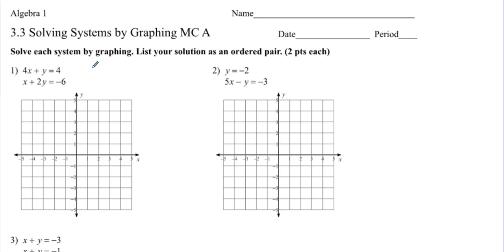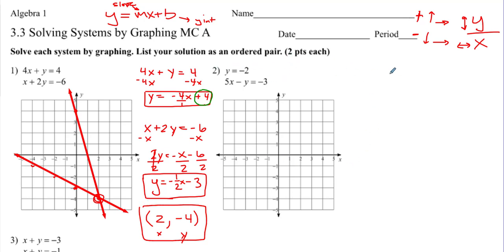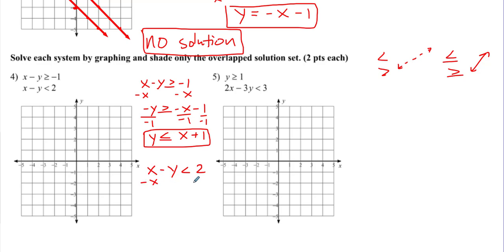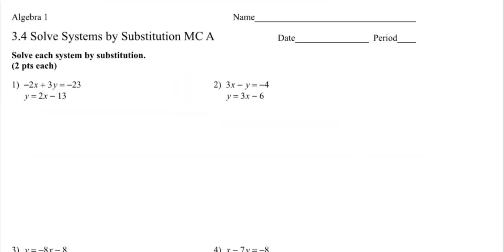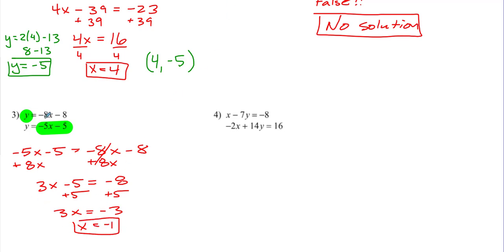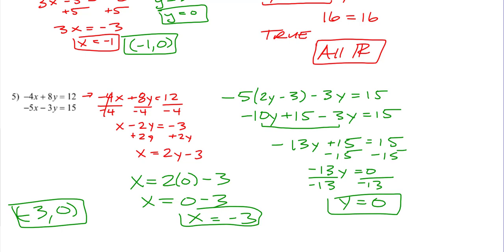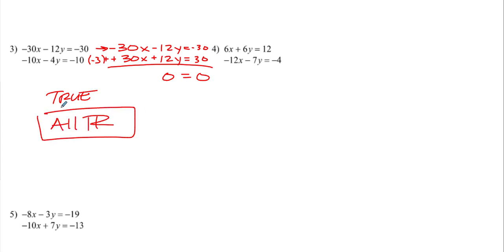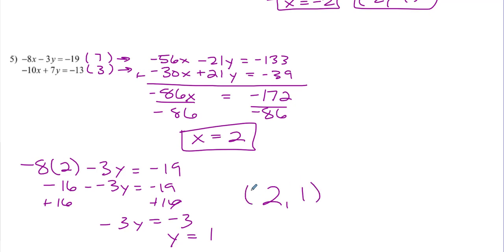3.3 - 3.5 Mastery Check Walkthrough